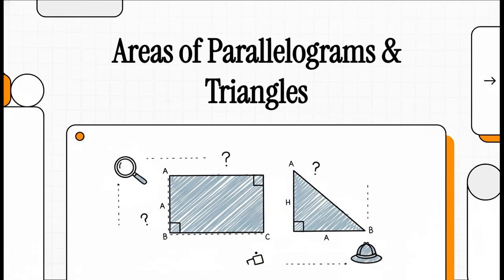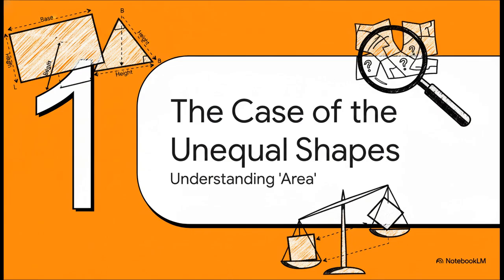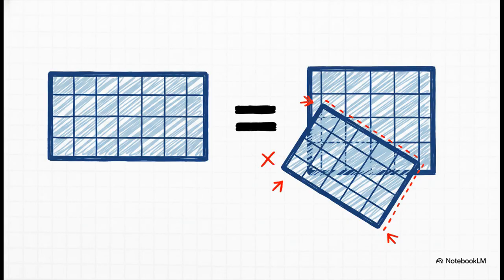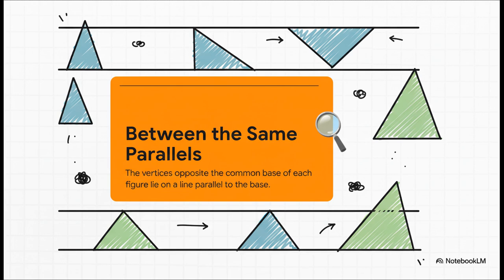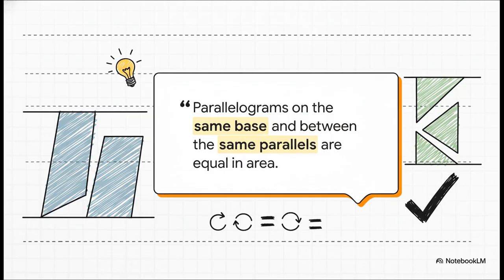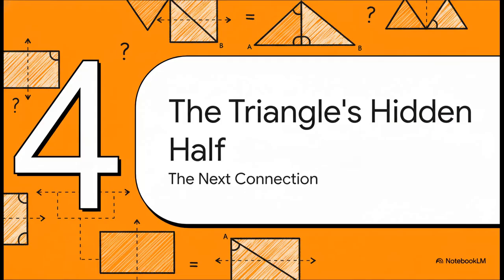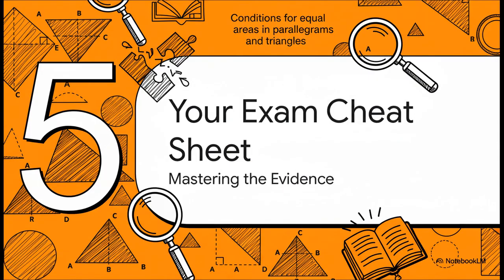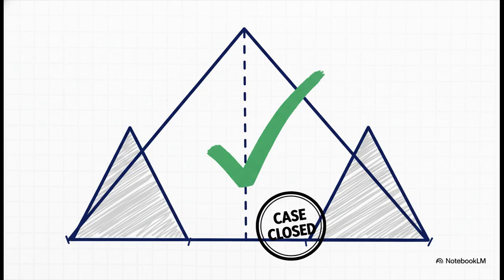Class 9 Math 9 Areas of Parallelograms & Triangles